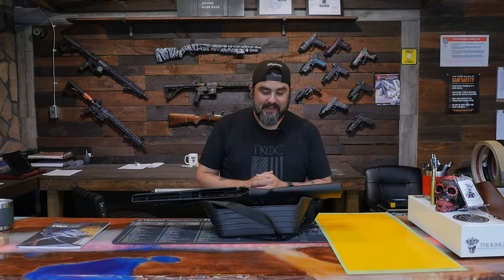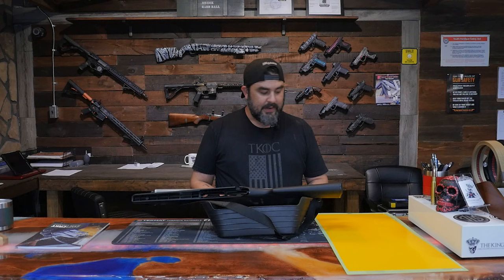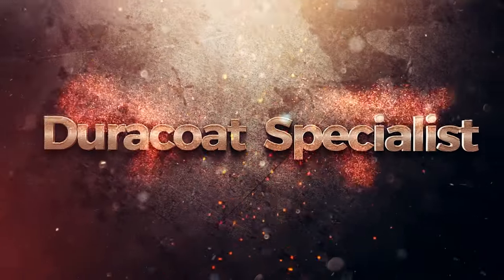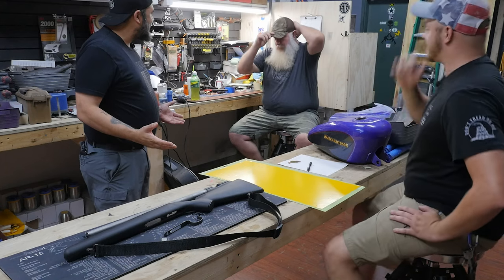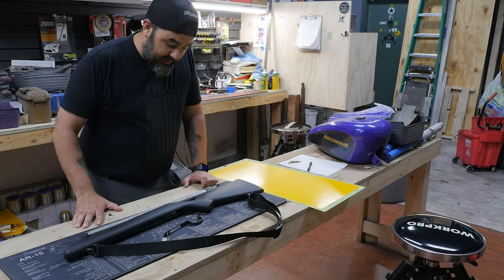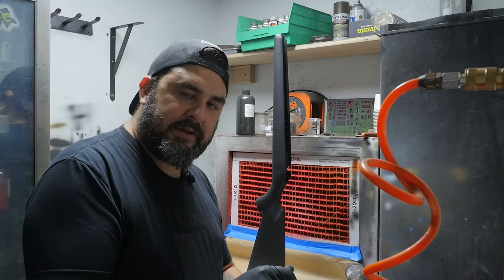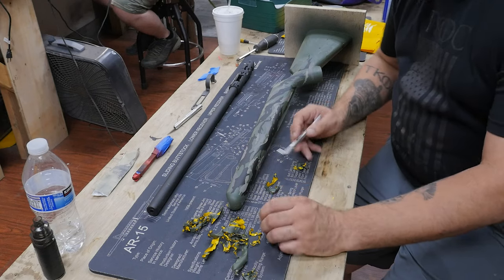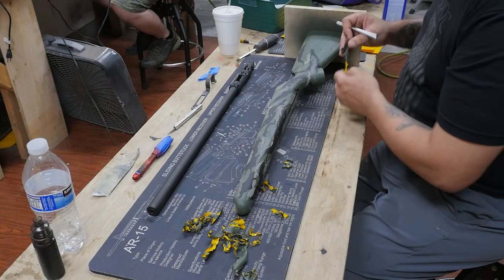The IraqVeteran8888 Paint Series (Part 2 of 3)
In this second episode of the 3 part series we paint Eric's integrally suppressed CZ 455 bolt action 22LR.  Eric specifically requested Vietnam Tiger Stripe so Nate went at it!